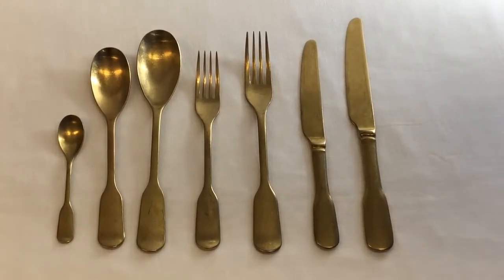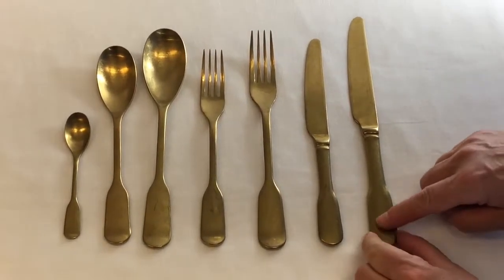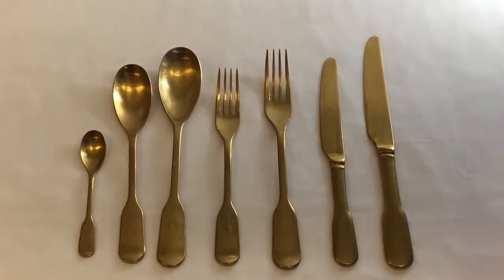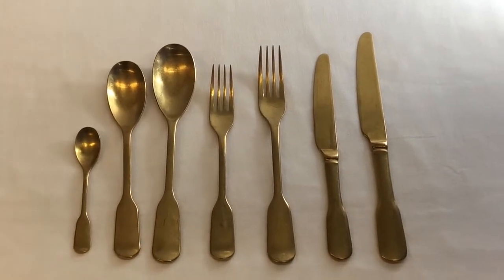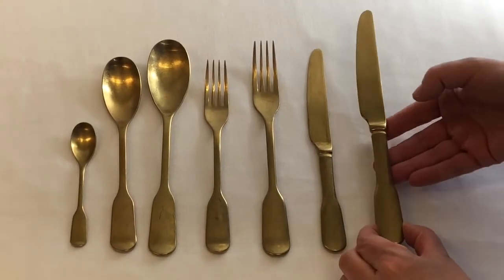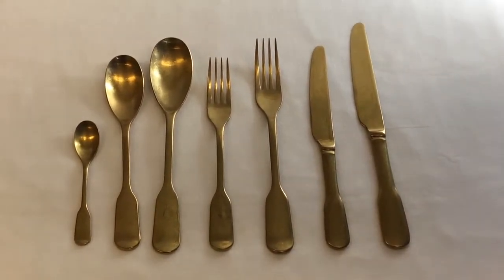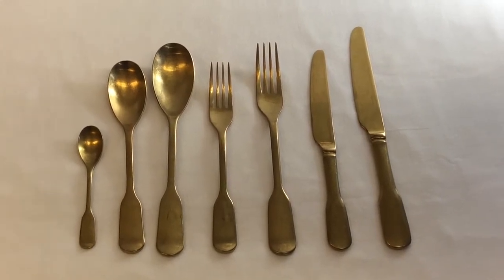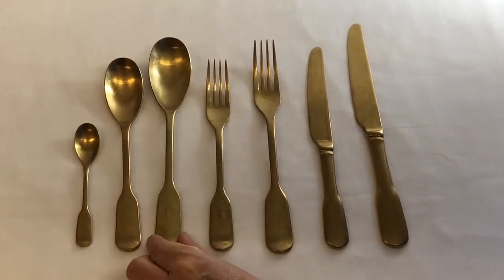Antique Gold Cutlery Range